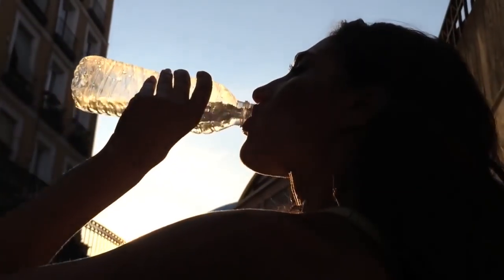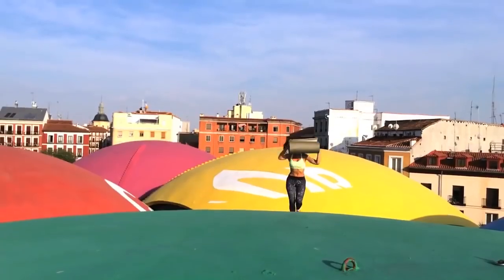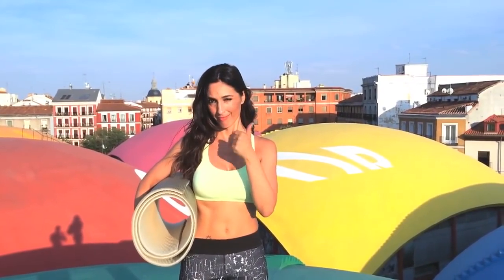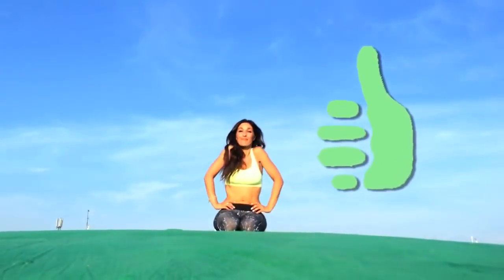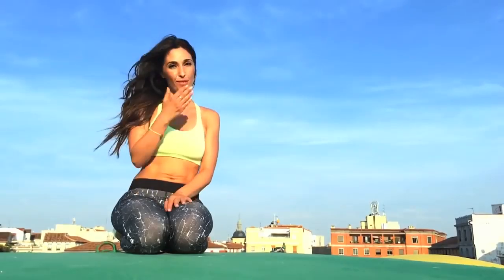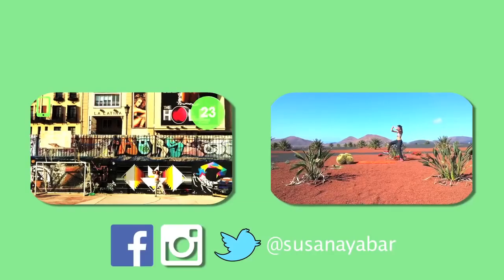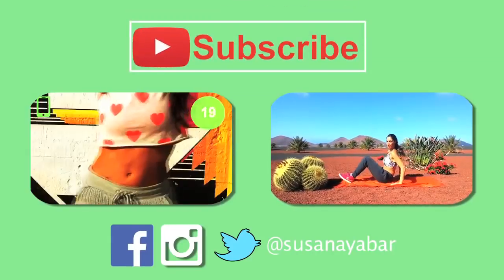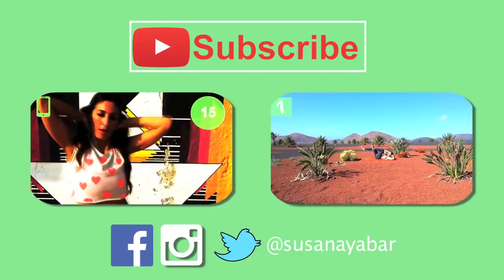Chest Exercises For Women At Home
Home Workout For Women

women ab workouts at home. workouts for women abs. workouts for women at home. workouts for women to lose weight fast.
workouts for women to lose belly fat.workouts for women abs. workouts for women at gym.
workouts for women to lose weight. workouts for women legs. workouts for women stomach.
exercises to lose belly fat for women.exercises for abs. exercises for love handles.
exercises for abs for women. exercises for love handles for women

flat belly exercise for women. flat belly. flat belly exercise for women.
flat belly exercise for women at home. flat belly diet for women. flat belly workout for women.
flat belly exercise for women. flat belly exercise for women at home. easy flat belly exercise for women.
flat belly yoga.

stomach exercises for women. stomach exercises for women at home. stomach exercises to lose belly fat.
stomach exercises for women after pregnancy.

abs workout. abs workout at home. abs workout at home for women. abs workout at home for women beginners.
abs workout for women. abs workout for women dance. abs workout for women with tammy

best exercise to lose belly fat for women. best exercise to lose belly fat. best exercise for abs for women.
best workout routine for women. best exercises to lose belly fat for women.
best exercises to lose belly fat. best stomach exercises for women. best stomach exercises for women at home.
best stomach workout for women. best stomach workout. best stomach. best stomach fat burning exercise.
best abs workout for women. best abs workout for women at home.